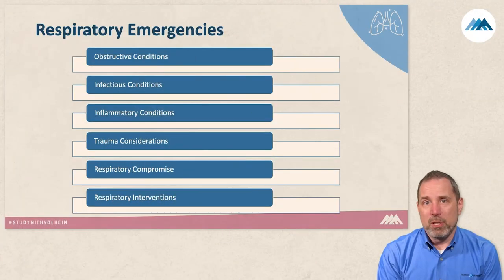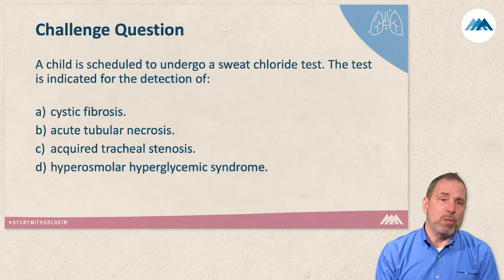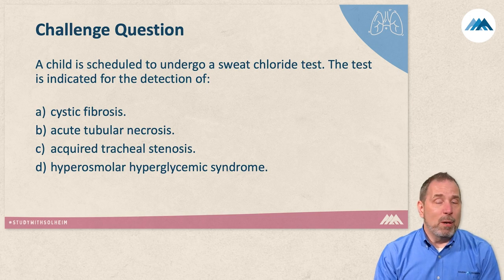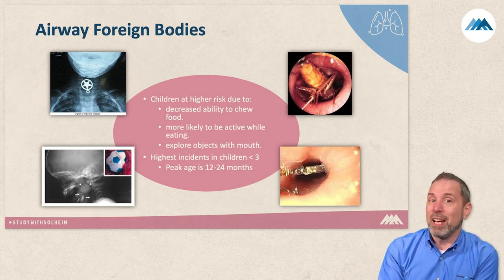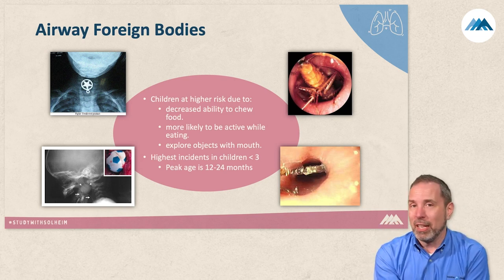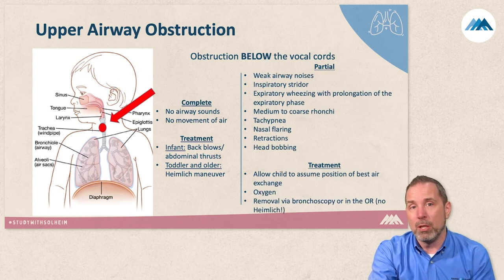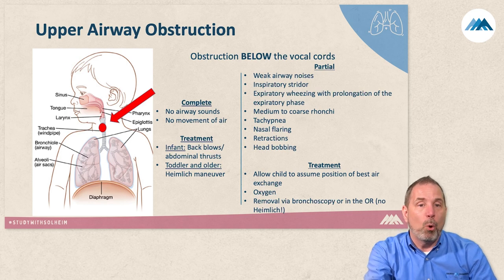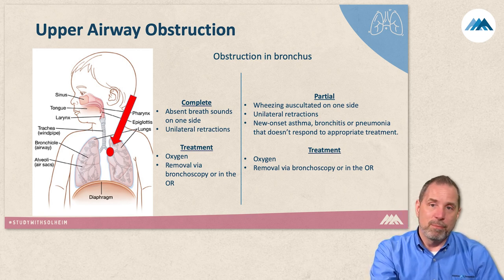Respiratory Emergencies (Preview) from the 2023 CPEN Exam Review Course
Updated with every new version of BCEN’s CPEN Exam Content Outline, Solheim’s CPEN Exam Review Course utilizes a tailor-made combination of lectures, multimedia, personal stories, and challenge questions to review the many of the areas that are tested on the examination. Solheim Enterprises’ CPEN team is made up of leaders in nursing, education, and public speaking; and ultimately, this has made Solheim Enterprises the go-to source for nurses when preparing to sit for BCEN's Exams.